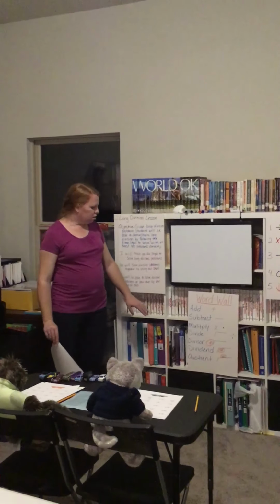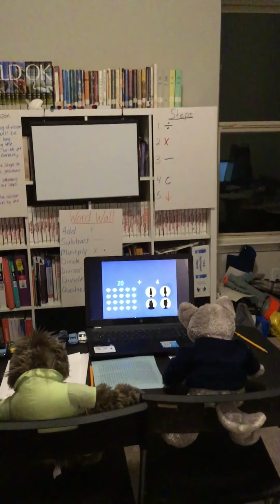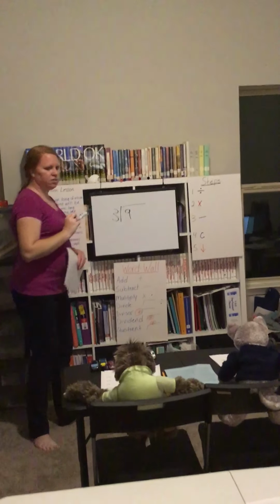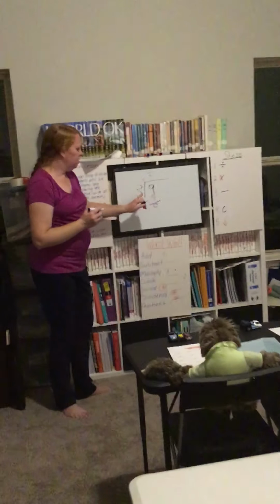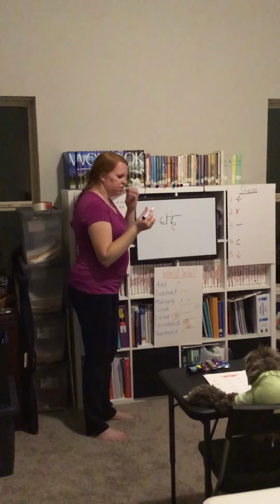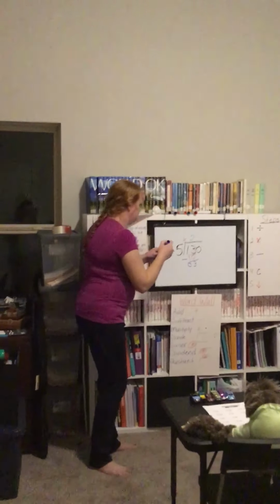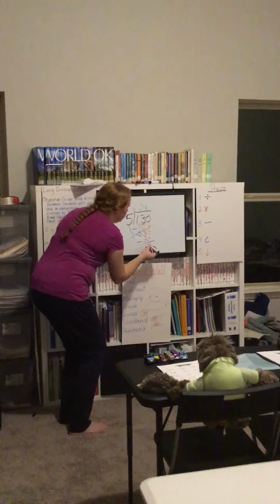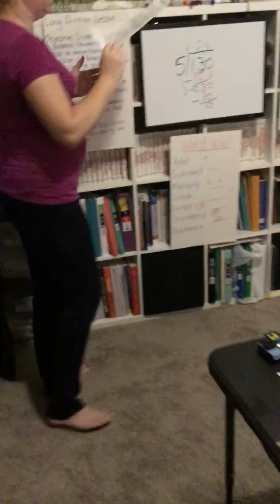3rd grade lesson on long division